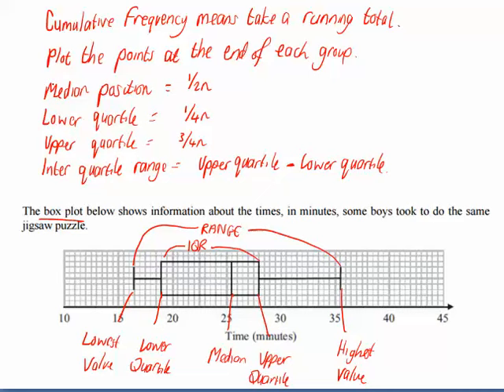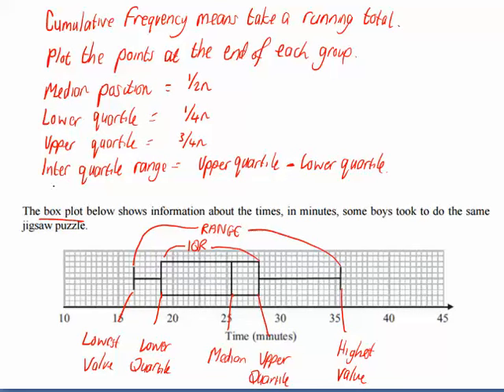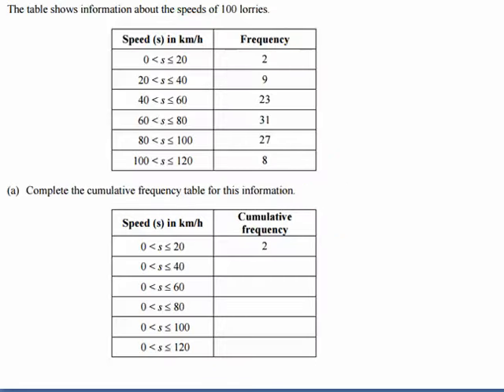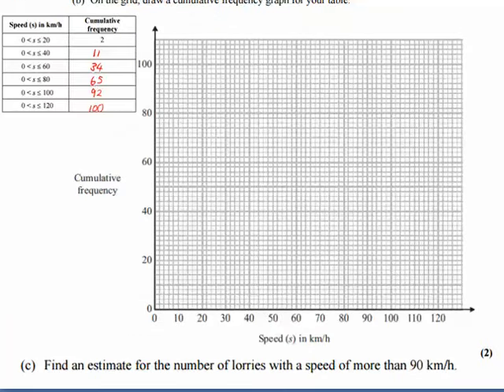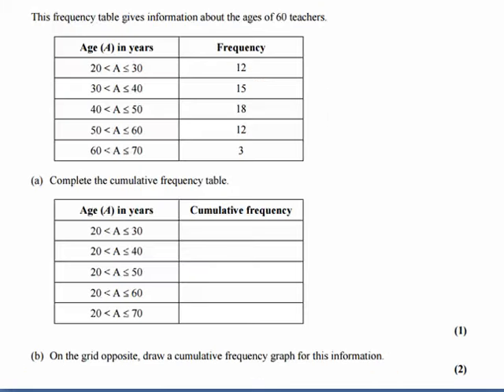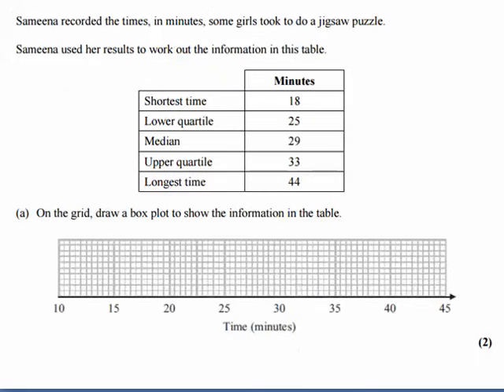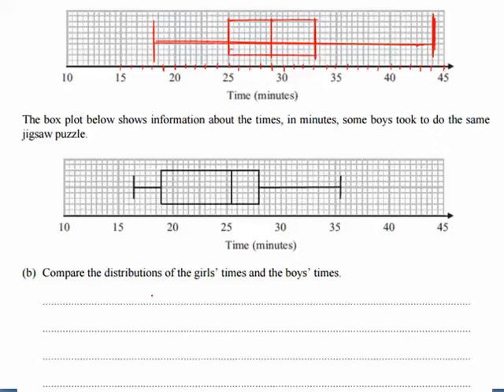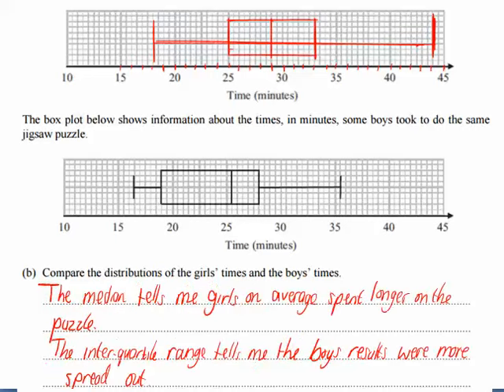GCSE mathematics revision- Cumulative frequency and box plots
A short GCSE maths revision about Cumulative frequency and box plots